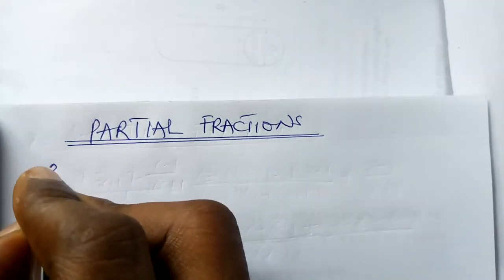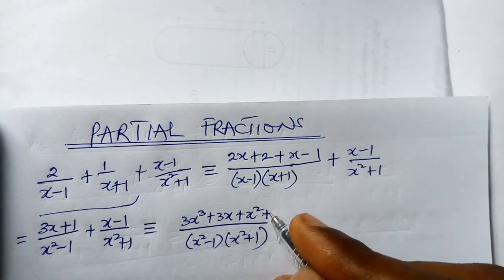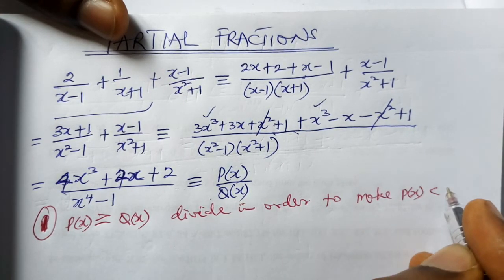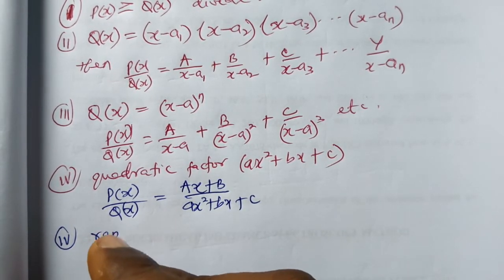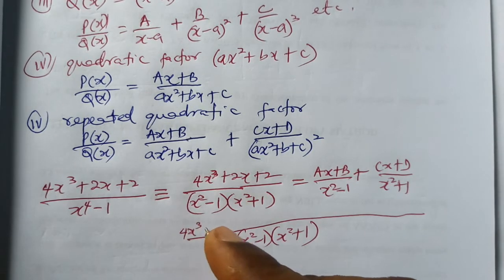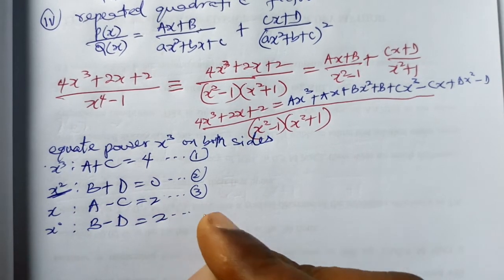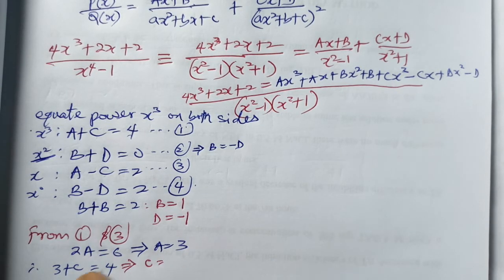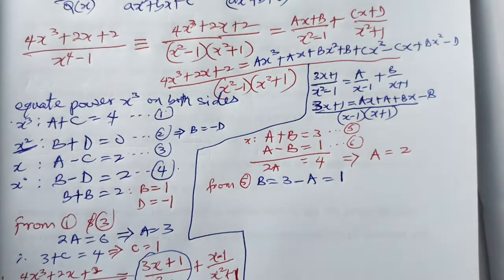How to Resolve an Equation into Partial Fractions.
How to resolve an equation into Partial fractions. Partial Fractions.
How to solve partial fractions.